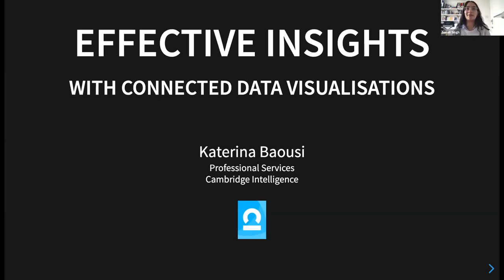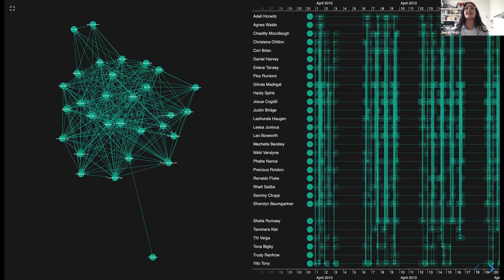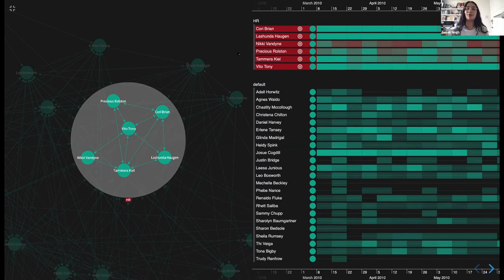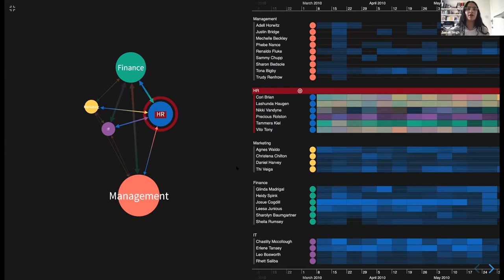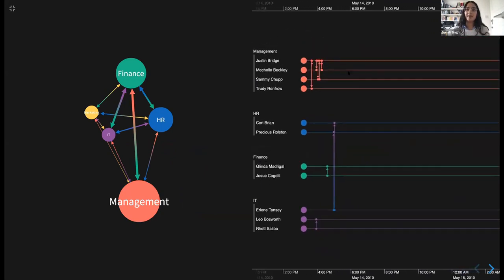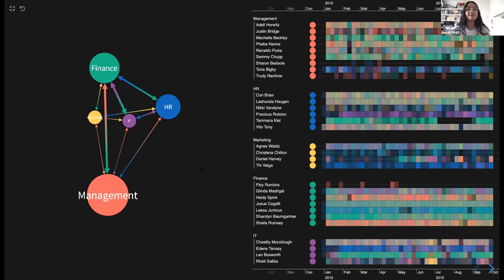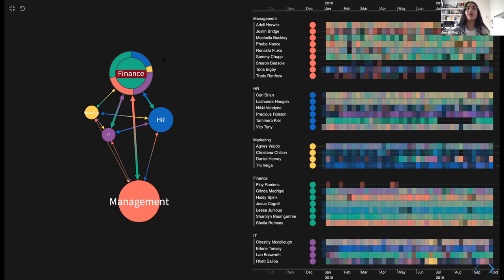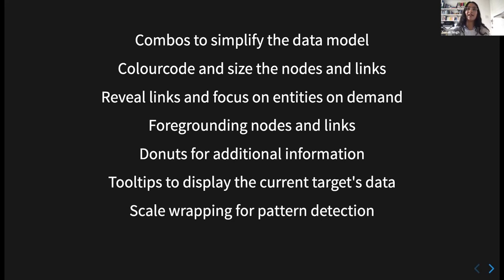How to get effective insight from your connected data visualizations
Sonali Singh explores best practices for building connected data visualization applications that deliver insights.

Using color, combos, revealing, foregrounding and other visual analysis techniques, she shares her mental checklist for building effective dashboards.